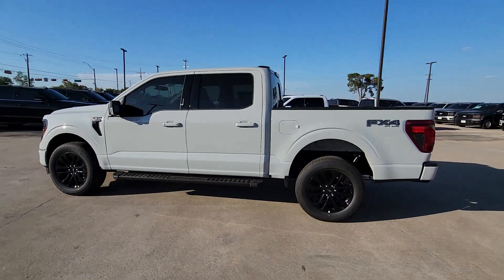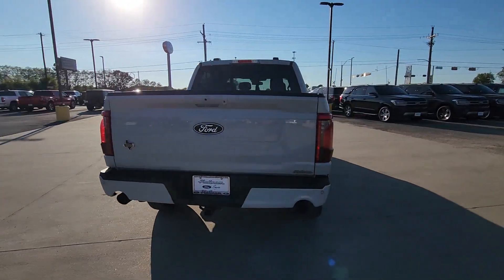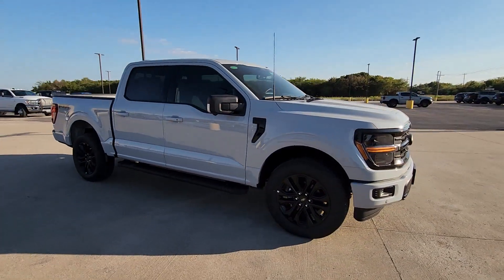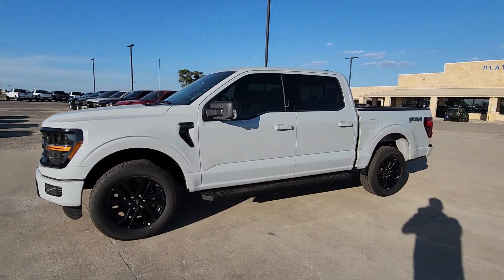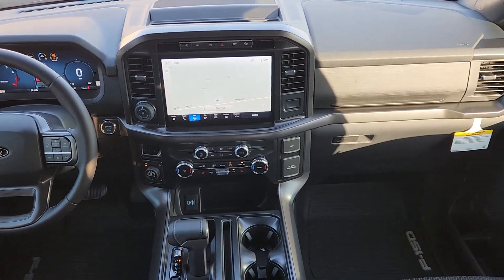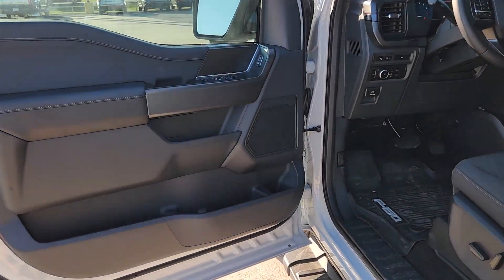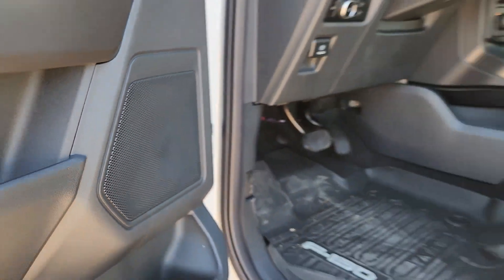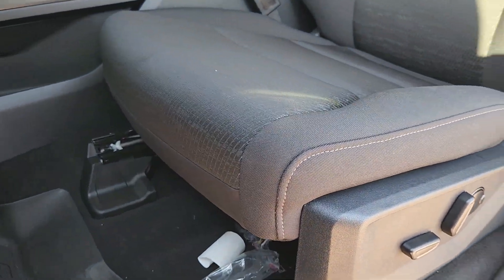2024 Ford F-150 XLT TX Pilot Point, Aubrey, Mustang, Tioga, Frisco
New 2024 Ford F-150 XLT available at Platinum Ford North located in 11590 Highway 377, Pilot Point, TX, 76258. Servicing the Pilot Point, Aubrey, Mustang, Tioga, Frisco area.

Enjoy the view of this   2024  Ford F-150. Take a closer look at this full-size F-one-fifty. It's the light-duty pickup that leverages military-grade aluminum alloy and high-strength steel to produce class-leading towing and payload capabilities. What's more, available options let you customize its hard-working bed so you can be more productive than ever before.  The following are some of this vehicles highlighted options: Navigation System, Keyless Entry, Fog Lamps, Chrome Wheels, Heated Mirrors, Satellite Radio, Dual Zone A/C, Steering Wheel Audio Controls, Electronic Stability Control, Aluminum Wheels. Get more out of a light-duty pickup than you ever thought possible. This F-one-fifty is waiting just for you. Come in for a fun and easy test drive. Our team will make it the best part of your day.